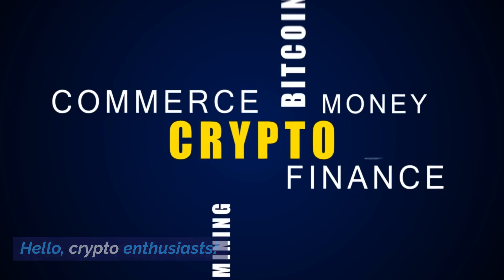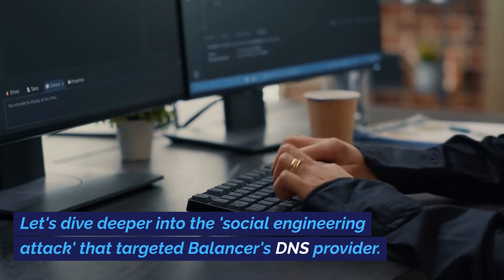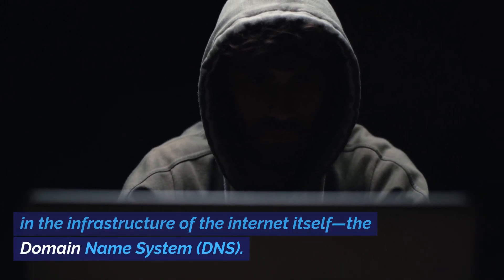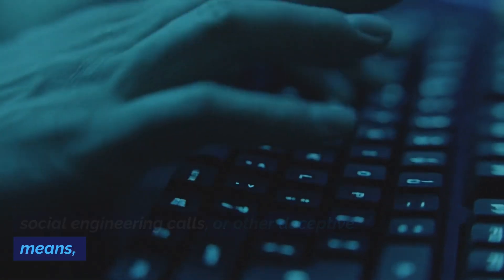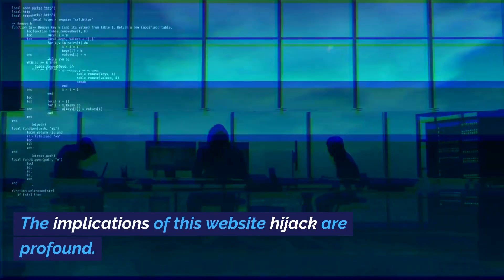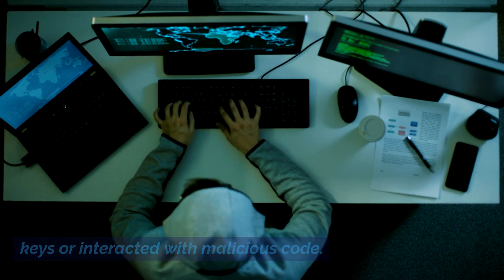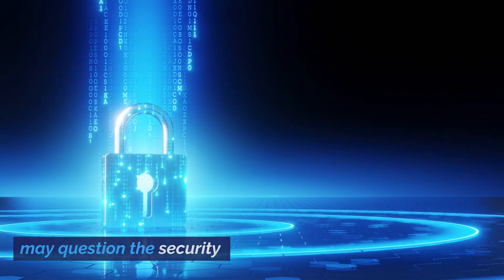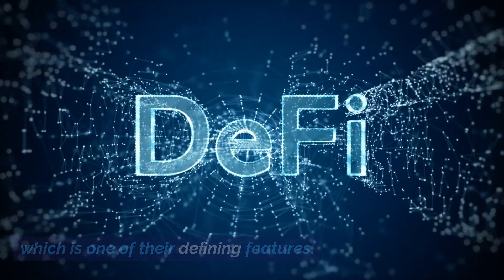DeFi Wake-Up Call: Balancer's Security Incident Explained | BitcoinDorks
🛡️ Get ready for a DeFi wake-up call! Join us as we dissect the recent security incident on Balancer, a leading decentralized finance platform. 🚨🔍

In this in-depth analysis, we'll explain the vulnerabilities that led to the breach, the impact on the crypto community, and the security measures you should take to protect your digital assets. 💼💰

Learn about the risks associated with decentralized finance, the importance of wallet security, and the intricacies of smart contract vulnerabilities. 🧠🔒

Discover how Balancer responded to the incident and gain valuable insights into DeFi investment strategies and crypto asset protection. 💪📈

Stay informed and secure in the world of DeFi with BitcoinDorks! 🔔🌐

Learn more about how to create an income with cryptocurrency, watch this free training

00:00-